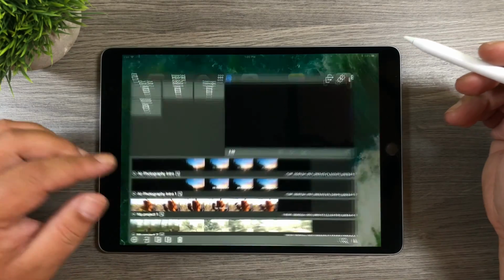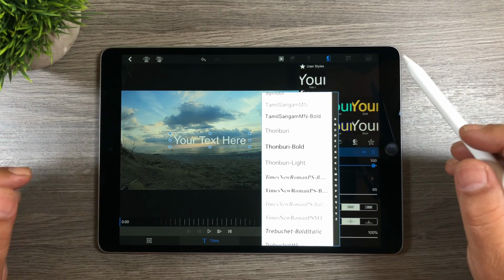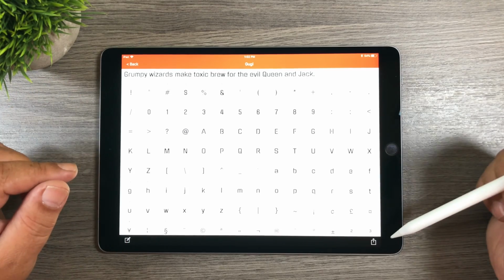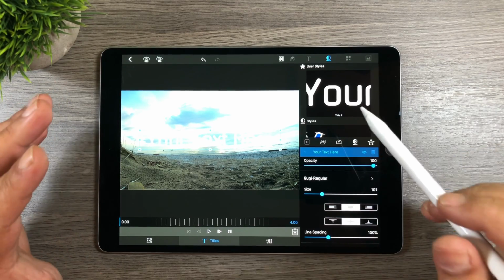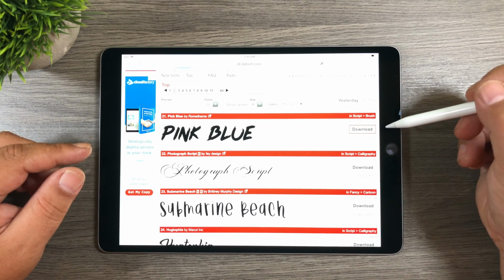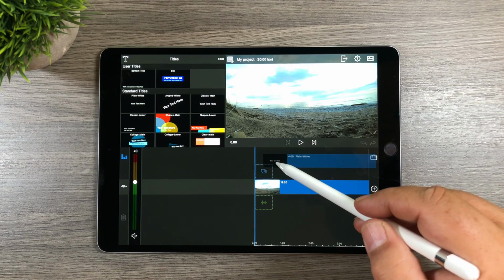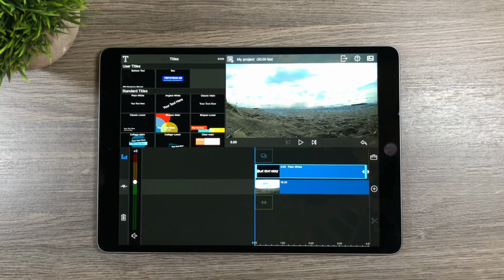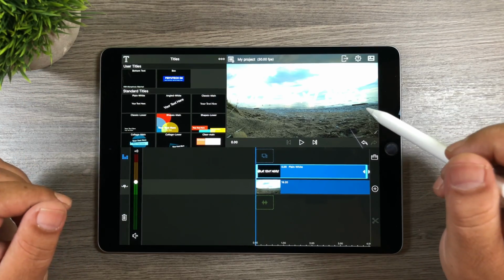Importing Fonts Into LumaFusion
In this video, I show you two methods on how you can import new fonts into LumaFusion on your iOS devices. I show you how to import using free font apps you can download from the app store and how to import fonts from websites. LumaFusion comes with a nice variety of fonts you can use for titles and labels, however, there are those times when you need a specific font that may not be included. Perhaps you are editing for a client and need a specific font that they requested. LumaFusion is a powerful mobile editor and when paired with an iPad pro can replace traditional desktop video editing.

Mobile Editing Gear

12.9" iPad Pro 2018
11" iPad Pro 2018

USB-C to Lightning Cable
USB-C to 3.5 mm Headphone
USB-C to Card Reader
USB-C to USB Adapter
USB-C Digital AV Multiport Adapter

iPad Pro 2018 Cases

Wireless Hard Drive

The equipment I film with.

GoPro Hero 6 Black
FeiyuTech G6
Mavic Air (Amazon)